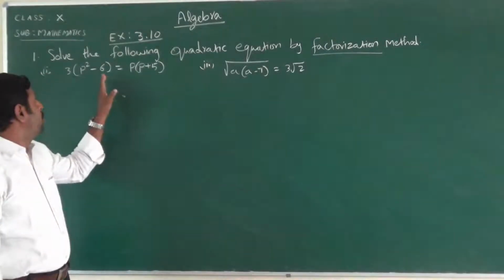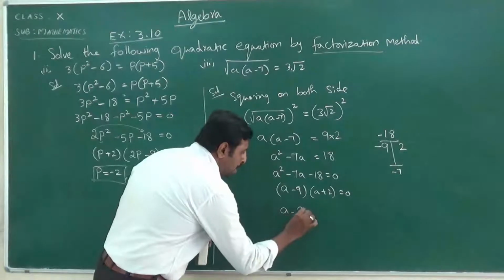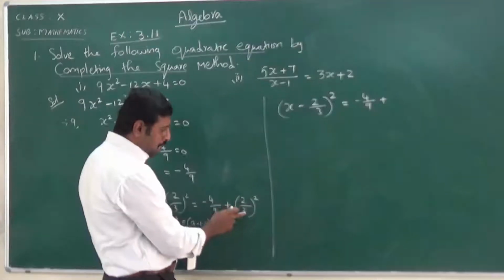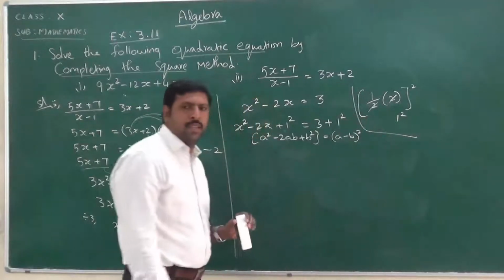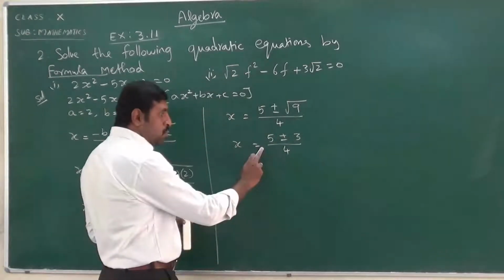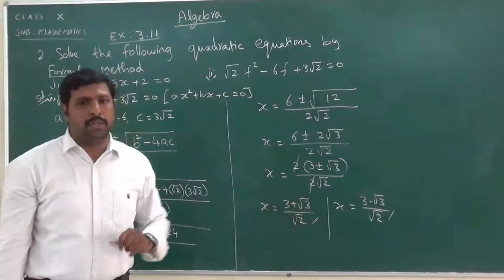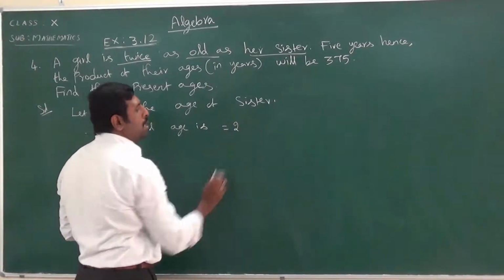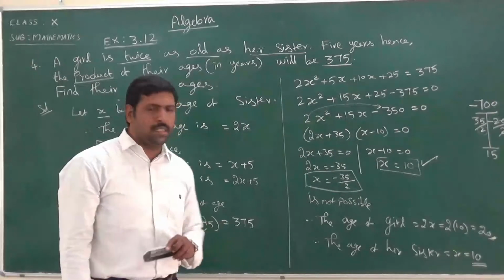10th Maths Algebra Ex 3.10,3.11,3.12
10th Maths Algebra Ex 3.10,3.11,3.12